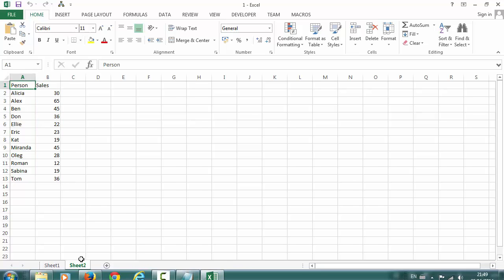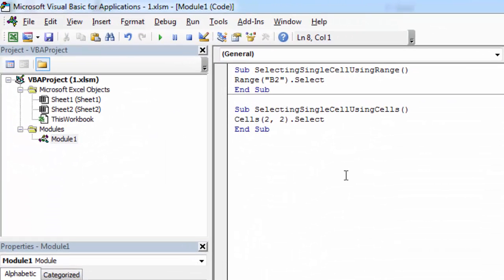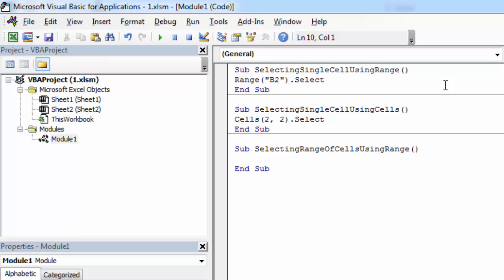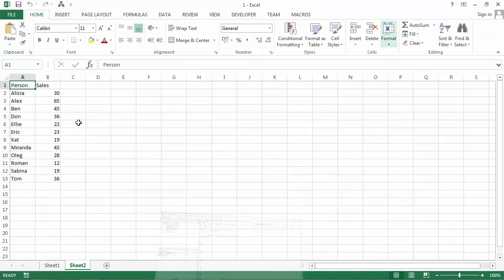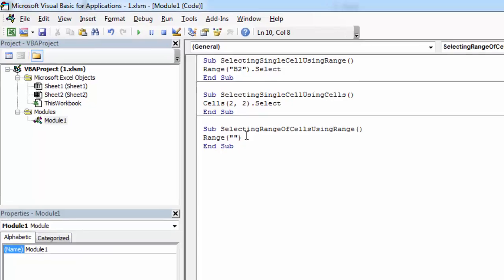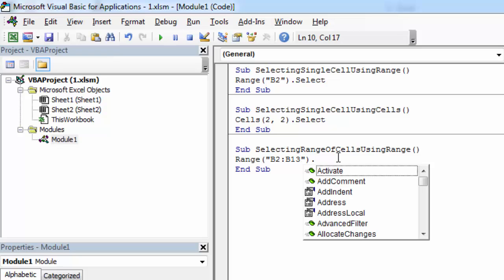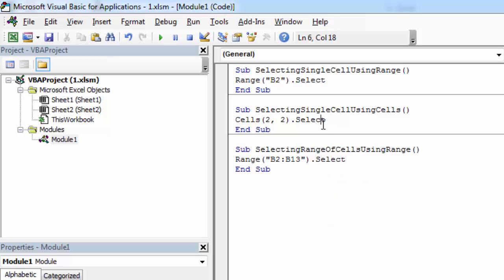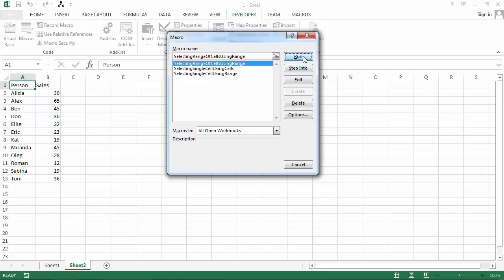Excel VBA - How to Select Range of Cells (Range keyword)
Excel VBA Learn how to select range of cells (Range keyword).

The code used in this video:

Sub SelectingRangeOfCellsUsingRange()
Range("B2:B13").Select
End Sub